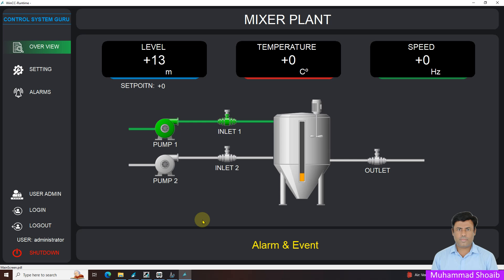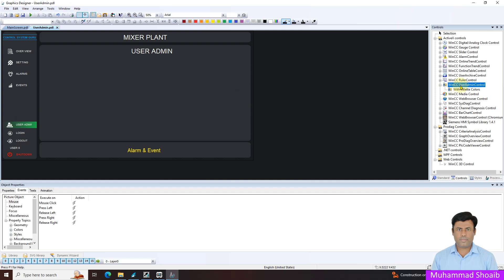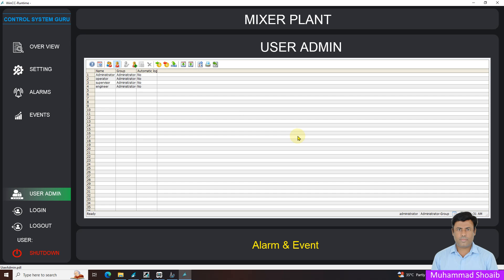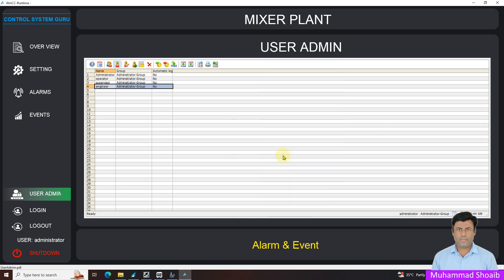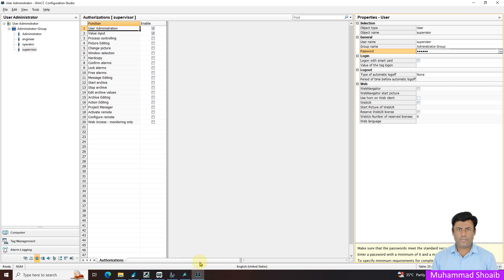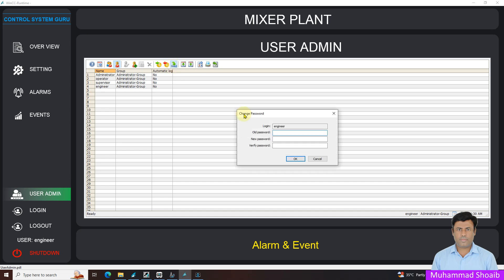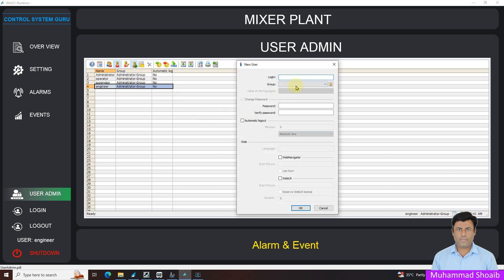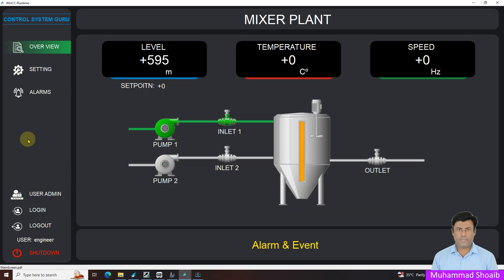16- WinCC v8.0: User Admin Control | Change Password in Runtime | Step-by-Step Beginner Tutorial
In this beginner-friendly tutorial, learn how to set up User Admin Control and manage password changes in Siemens WinCC v8.0 during runtime. Whether you're just starting with WinCC or looking to enhance your skills, this step-by-step guide walks you through the process, from creating user roles to managing permissions and securing your SCADA system. Follow along and master essential skills for working with WinCC's user management features!

Key Topics Covered:
Creating User Roles in WinCC v8.0
Changing Passwords in Runtime
Managing User Permissions
Step-by-Step Guide for Beginners
Enhancing SCADA System Security